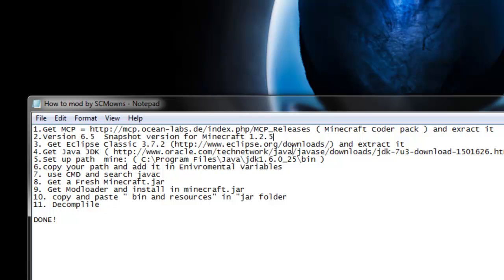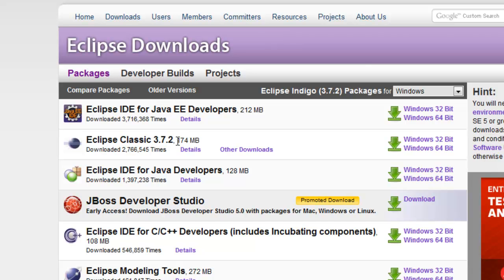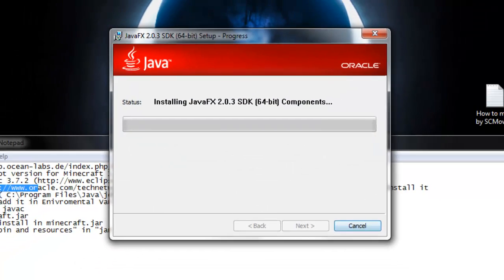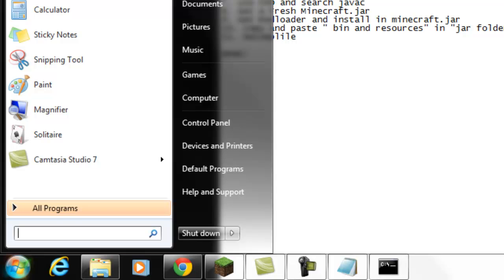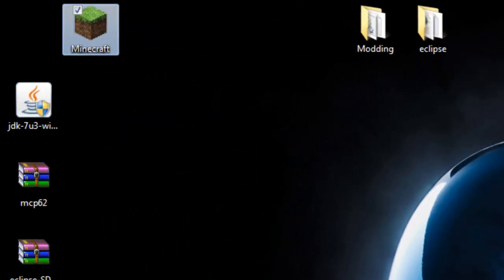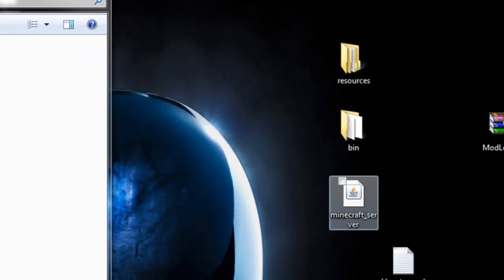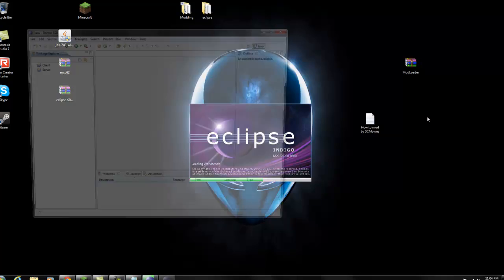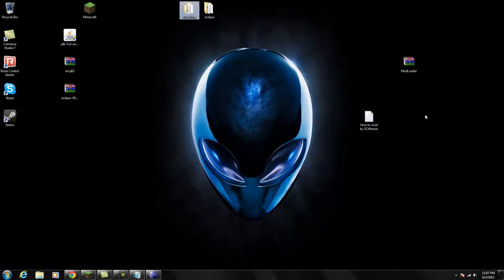Lets Make a Mod! : Setting up MCP Modloader 1.4.7 / 1.5.1 / 1.5.2 (Minecraft Coder Pack) -SCMowns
So here we are, On our way to actually create a mod of our own!

These are the steps needed for setting up MCP:
1. Get MCP and extract it ( Version 6.2 for Minecraft 1.2.5 )
2. Get Eclipse Classic and extract it
3. Get Java JDK and install it
4. Set up our PATH
5. Download Modloader and Minecraft_server.jar
6. Get a Fresh Minecraft.jar and install it with Modloader
7. copy and paste " bin and resources" in "jar folder ( including server )
8. Decompile and have fun :)

( Music ) By: Kevin M.

Thank you :) hope everything works out